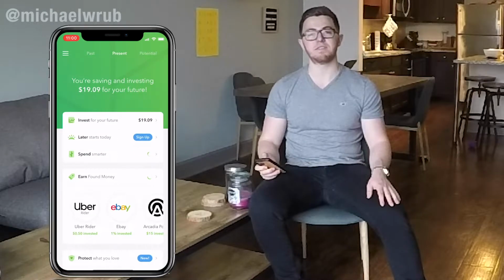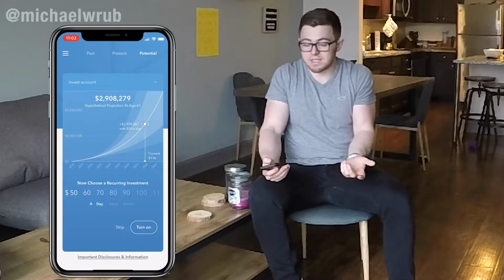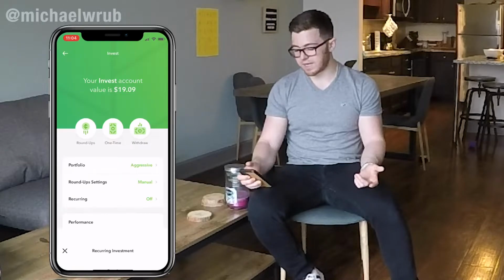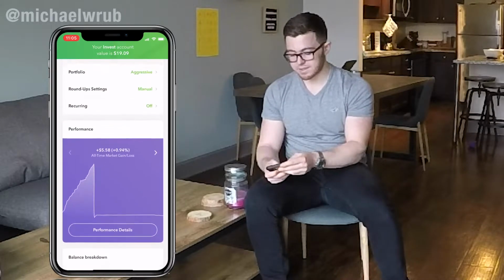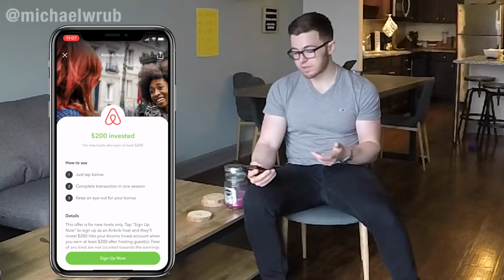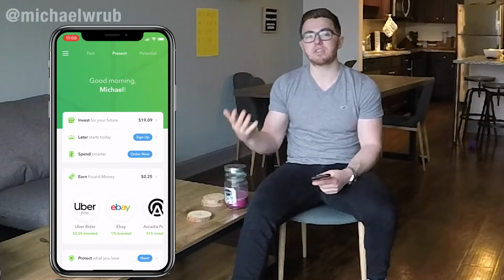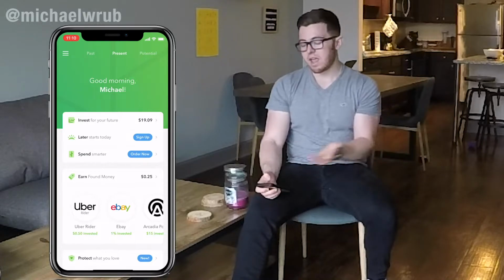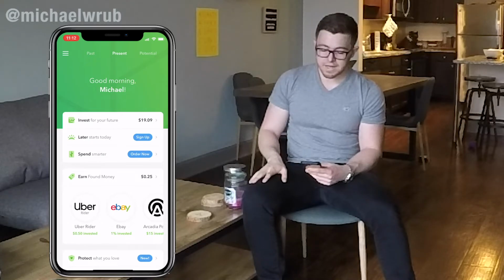What Happened To Acorns Investing App | The App That Makes You Money In Your Sleep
In this video I got over the complete guide of how to use Acorns Investing App.

► Get a Free Stock on WeBull when you make a deposit of ANY amount(Valued up to $1400)

Ring Light Stand

Sorry for the bad quality on this video, I had to film it on my GoPro... But in this video we go over Acorns investing app and how to use its interface. Acorns Investing is great for a passive investor who doesn't want to have to worry about saving and investing their money. It is a robe advisor that saves and invests your spare change for you. In addition, the app also allows you to set up recurring deposits into your account. You can have these deposits set up to do as little as $5 or as high as thousands of dollars a day. Also, you can choose how frequently you would like the deposits to occur. They can be set up to deposit daily, weekly, or monthly.